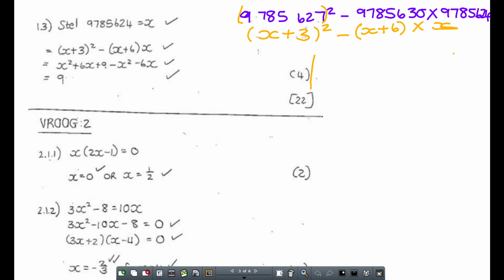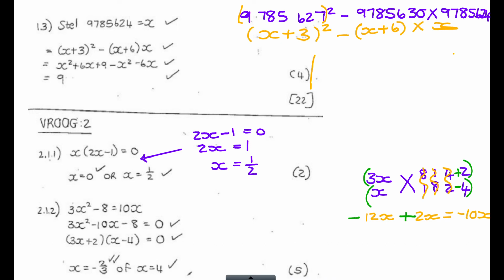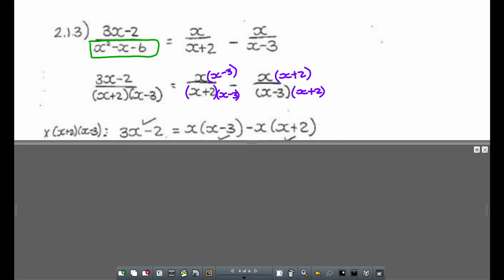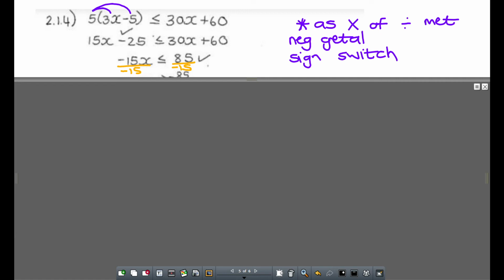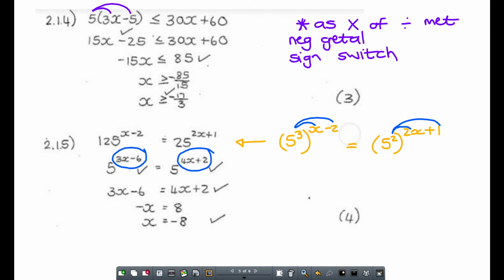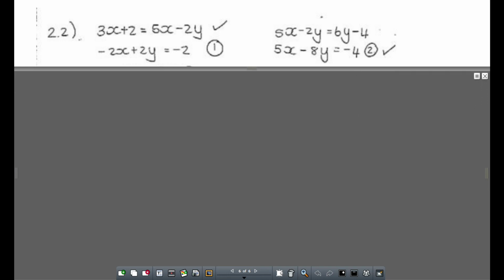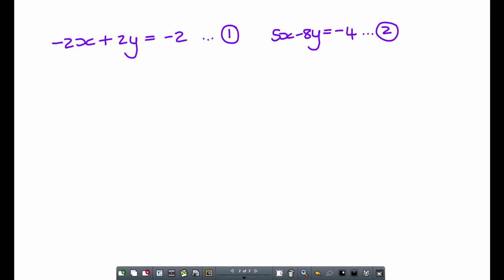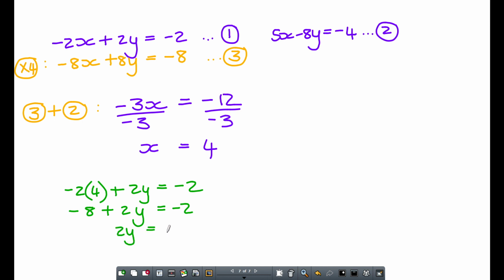gr10 2 Nov